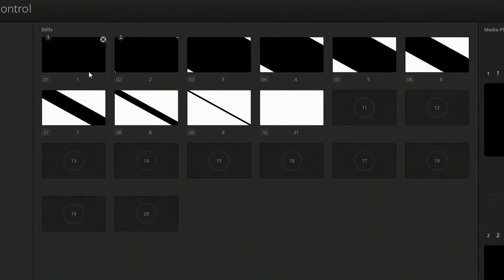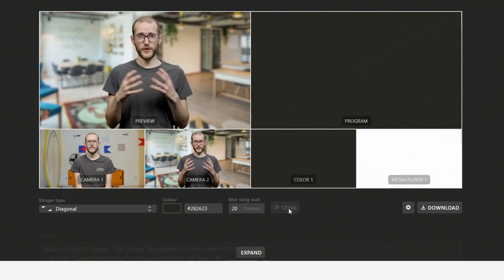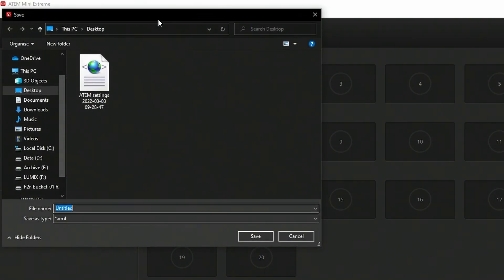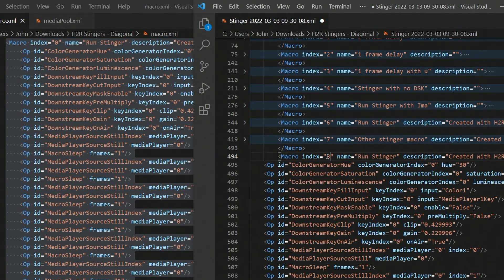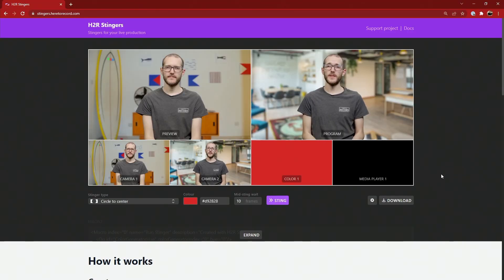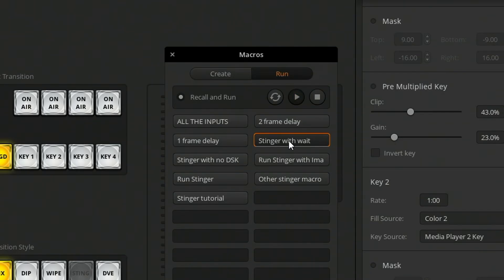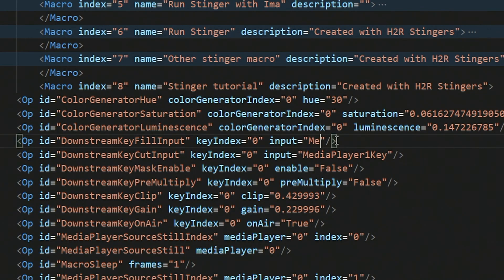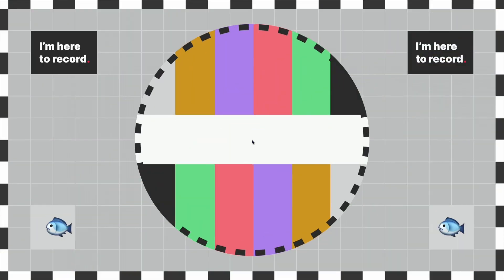Running stingers on your ATEM switcher - Full H2R Stingers walk through // Show and Tell Ep.92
In this tutorial, I walk you through using just your ATEM to run a custom stinger built in H2R Stingers!

*Timestamps*
00:00 - What we're making
00:21 - How it works
00:54 - Introducing H2R Stingers
02:12 - Exploring the downloaded content
03:06 - Importing to the ATEM
05:51 - Support the project
06:25 - H2R Stingers settings
07:16 - User wait
08:20 - Using a custom image
09:48 - Using a custom video
10:50 - Tried it? Let me know!